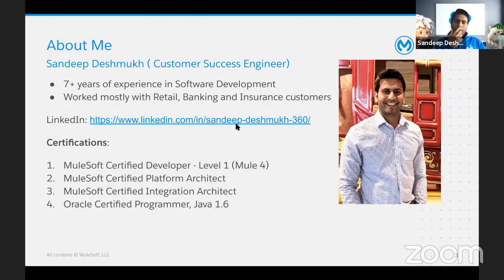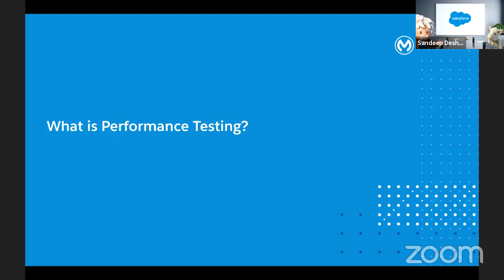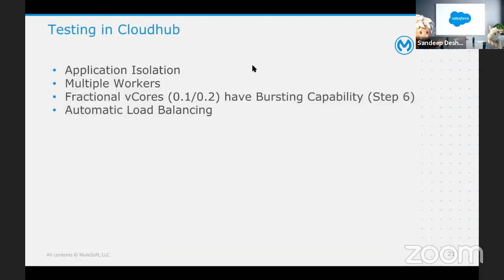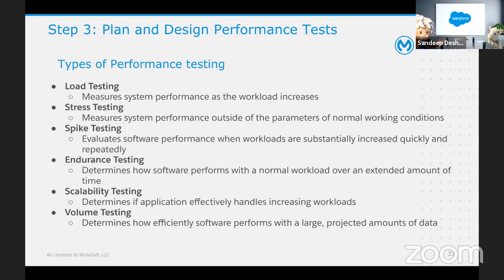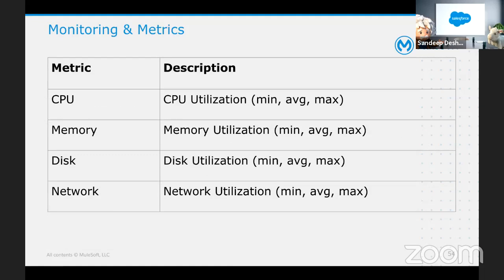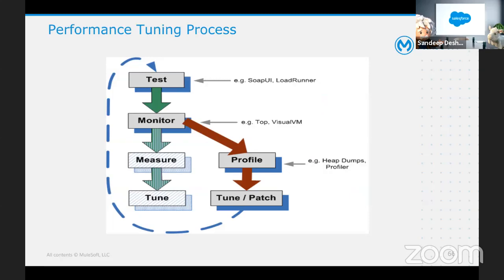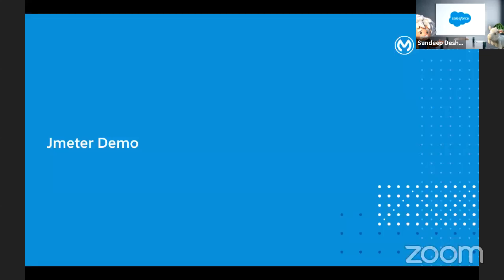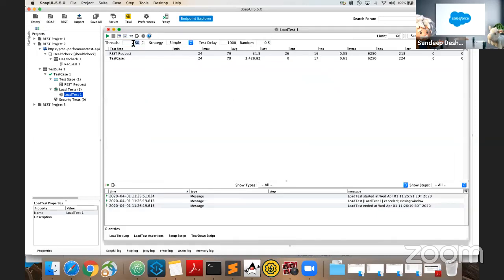VirtualMuleys#14 - MuleSoft Performance Profiling